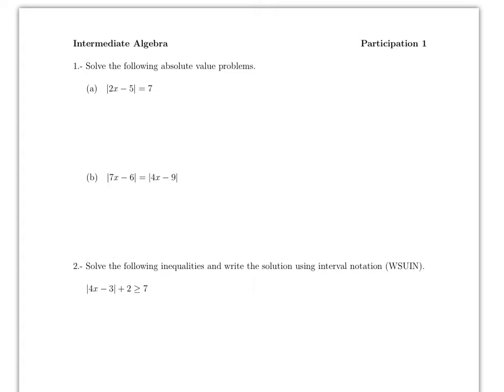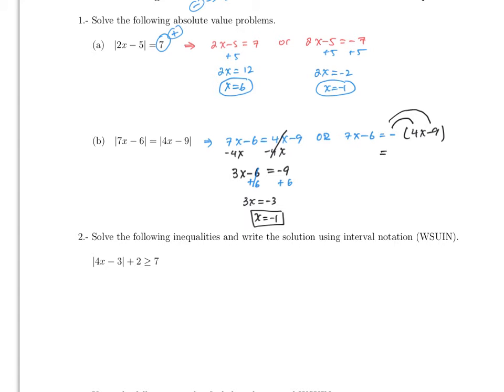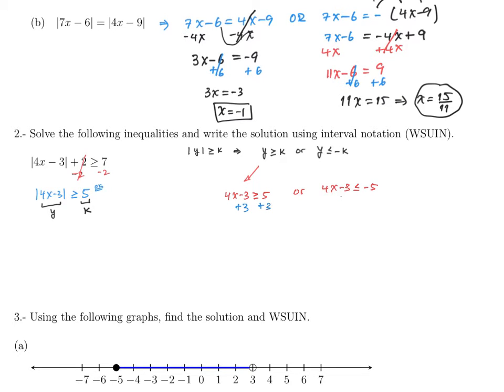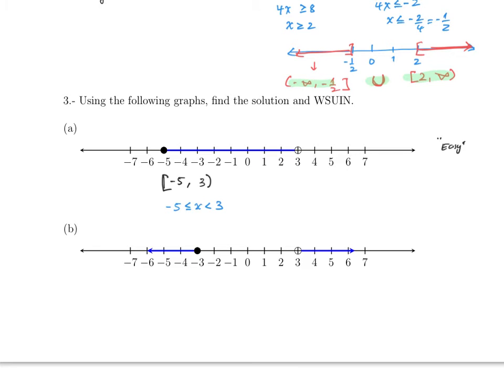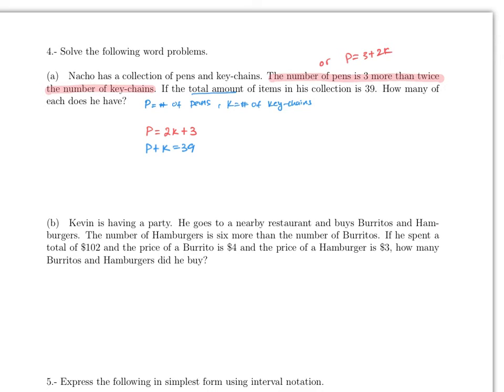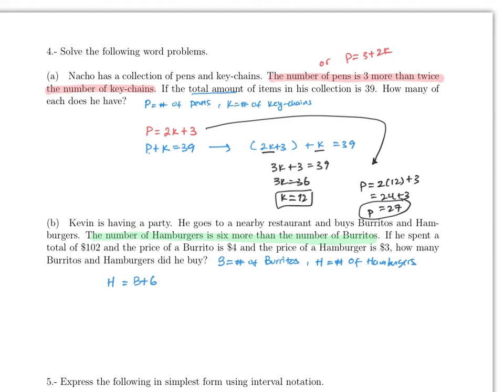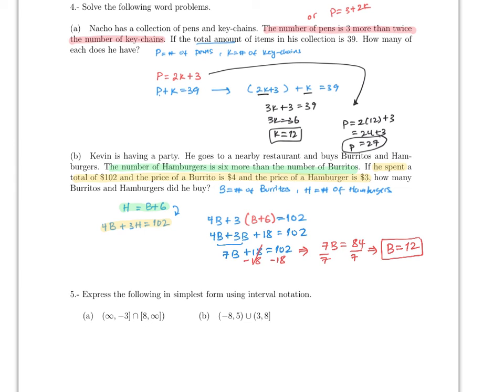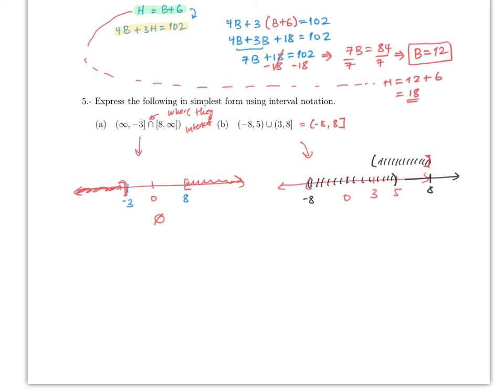M_73_pow_1_sp_22.mp4